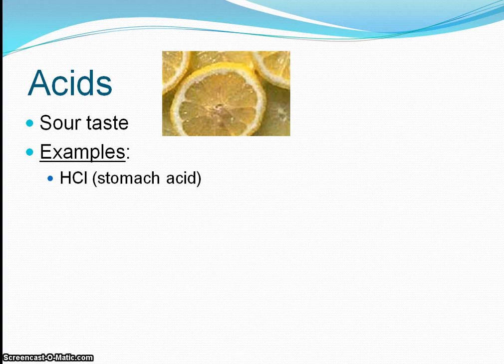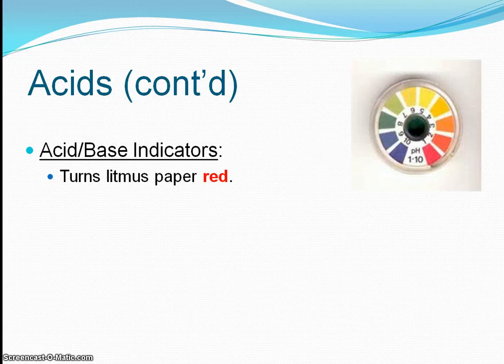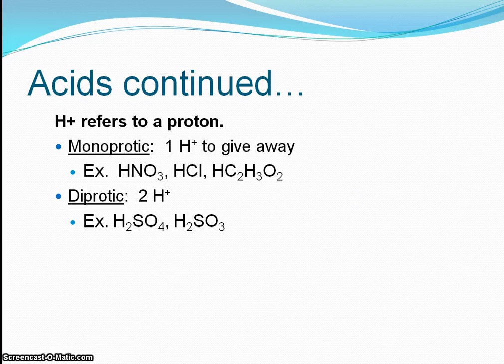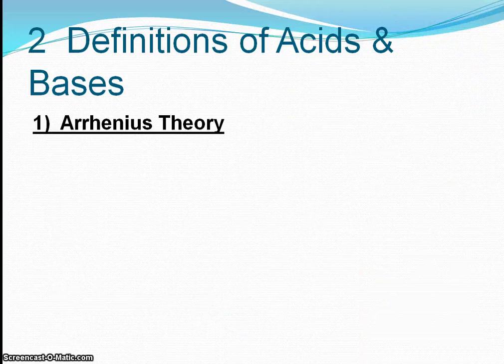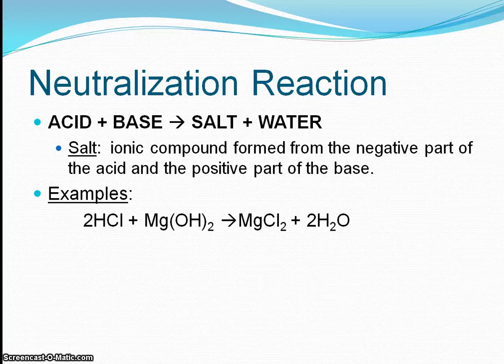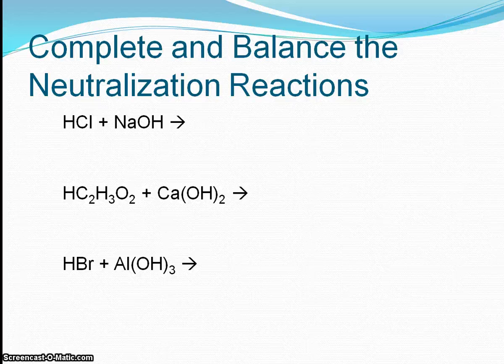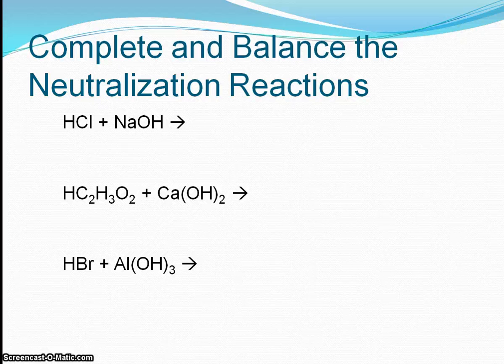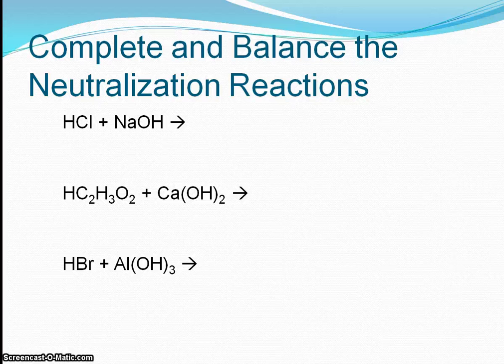SAB 3 Video